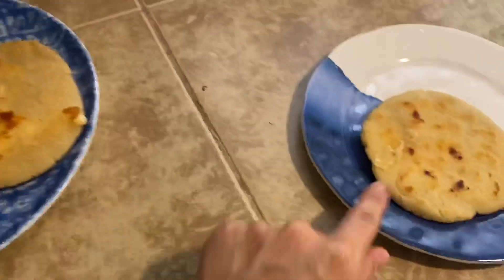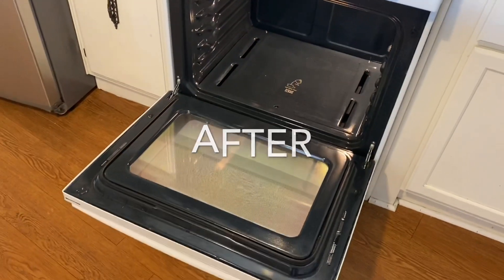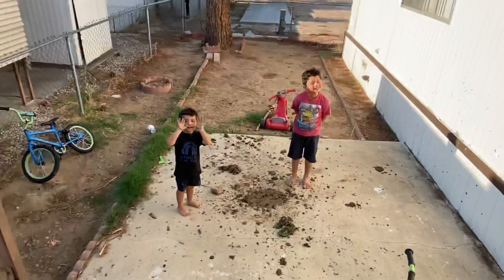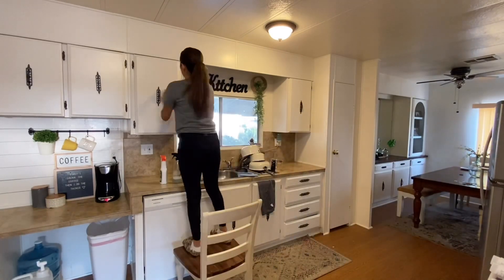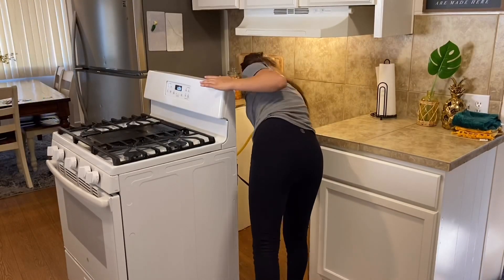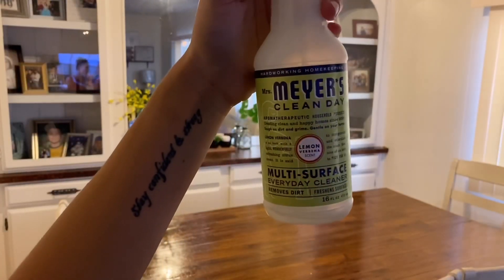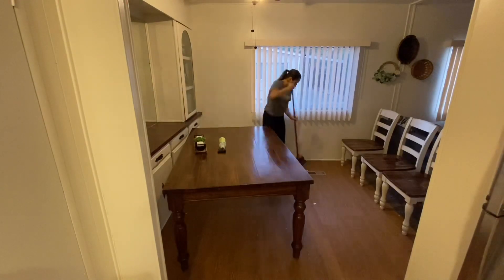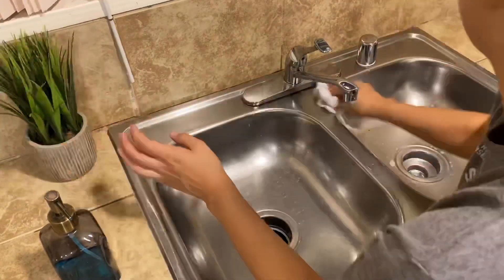EXTREME CLEAN WITH ME | DEEP CLEAN | CLEANING MOTIVATION | SPEED CLEAN | KITCHEN DEEP CLEAN